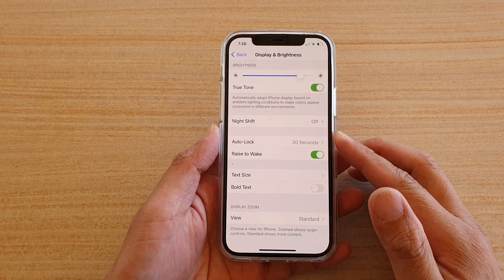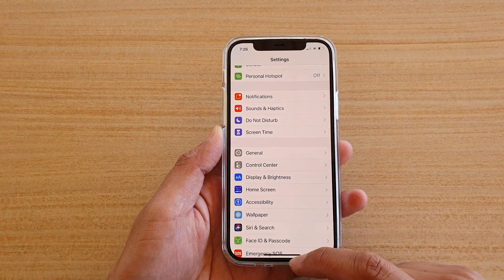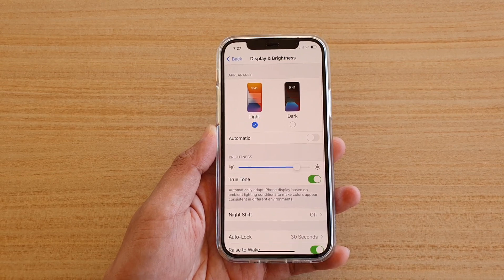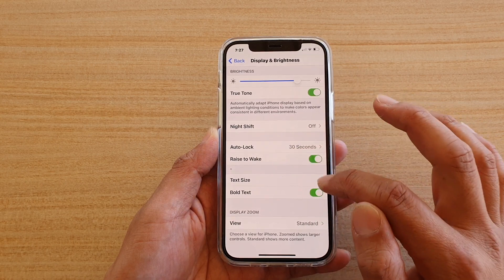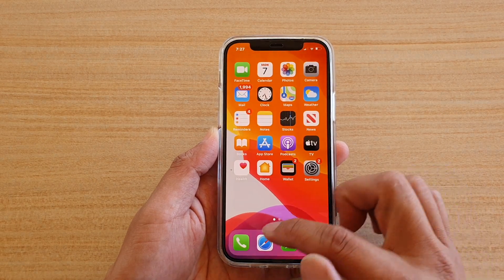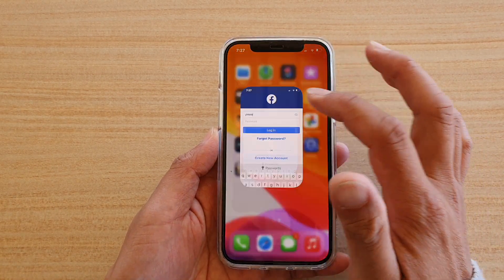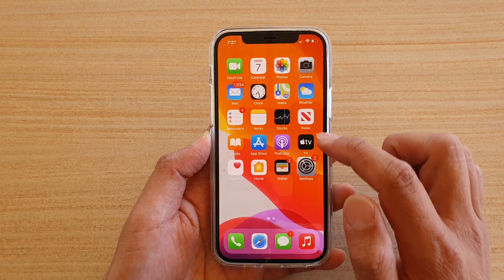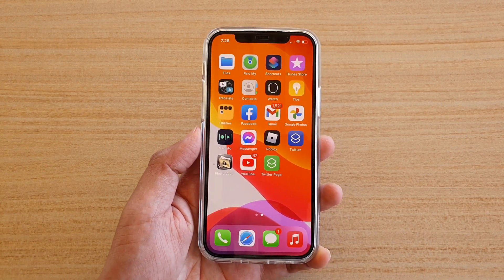iPhone 12/12 Pro: How to Enable/Disable Bold Text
Learn how you can Enable/Disable bold text on the iPhone 12 / iPhone 12 Pro.